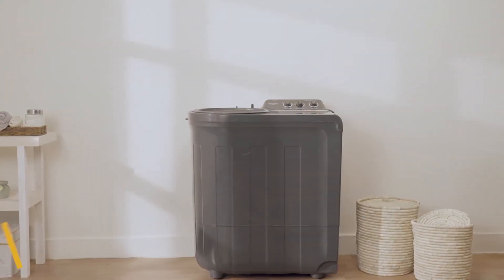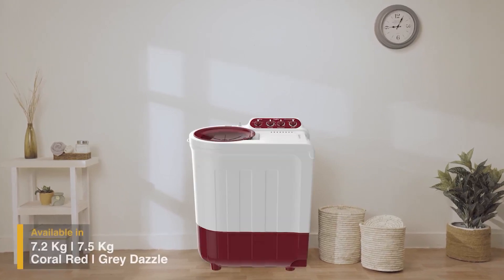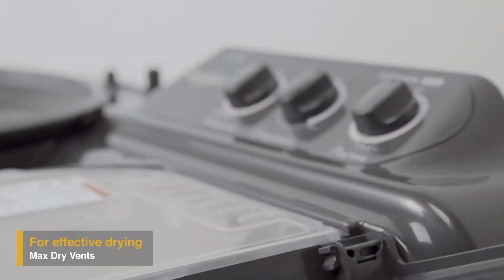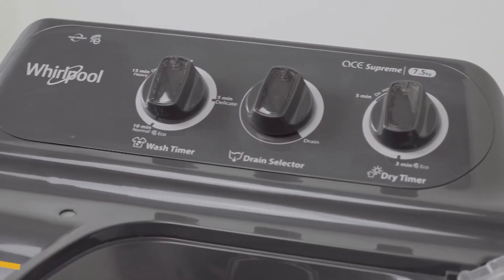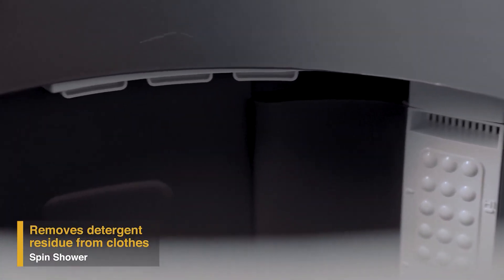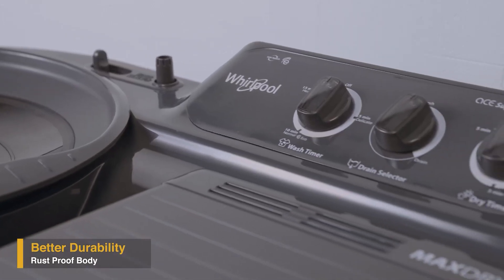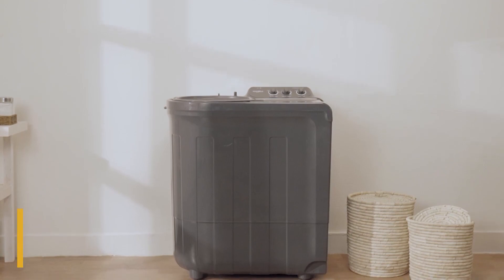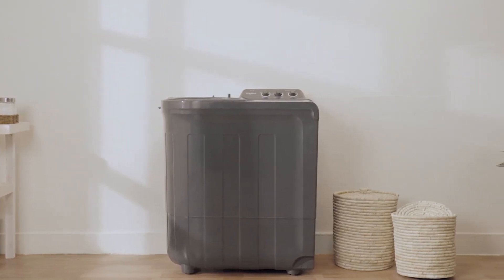Whirlpool 7.5 Kg 5 Star Semi-Automatic Top Loading Washing Machine (ACE 7.5 SUPREME, Grey Dazzle)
Ace wash station - Now sort, stack and carry your clothes on the machine itself
In-Built Scrubber: Added in the Wash tub to give Clothes the perfect wash
No of Wash Programs - 3 ( Delicate, Normal and Heavy)
SUPERSOAK TECHNOLOGY - Easy removal of tough dirt by continuous soaking and scrubbing action for 25 minutes
EASY MOBILITY - Equipped with 4 wheels, the machine can be moved around by sliding it with ease.
Maximum spin speed of 1400 RPM for superior drying of clothes
Autorestart, End of cycle buzzer
Hey, I just won some amazing scratch cards on Amazon Pay! You can too. Try your luck now.